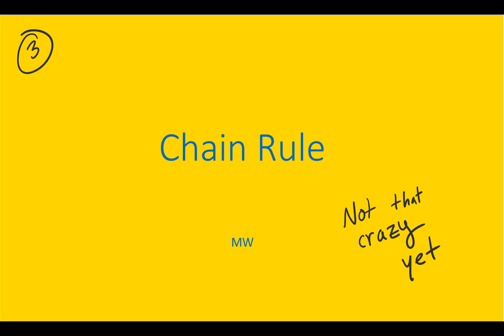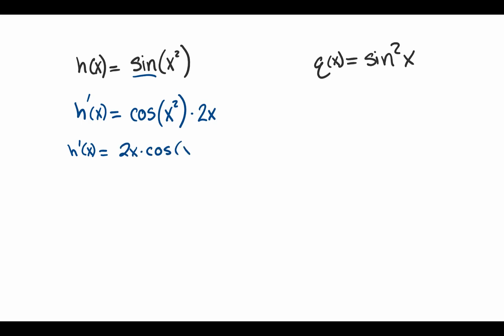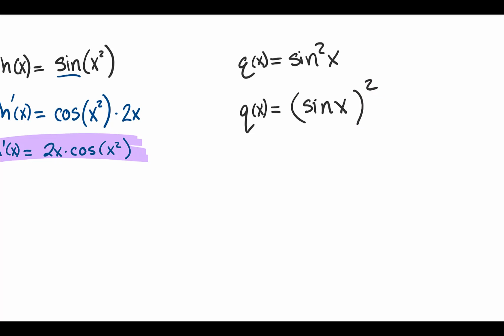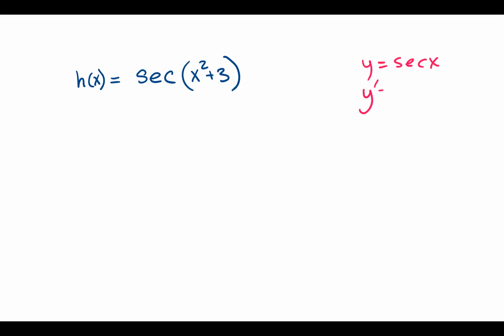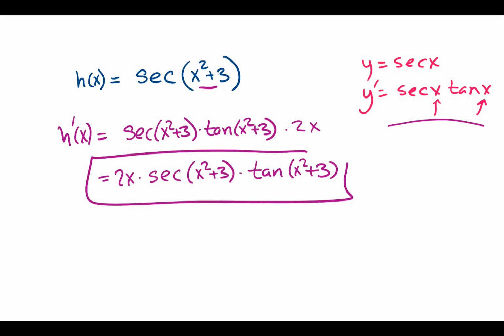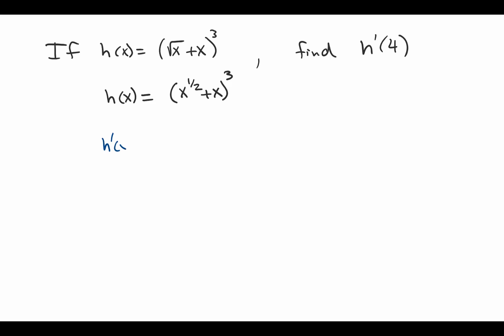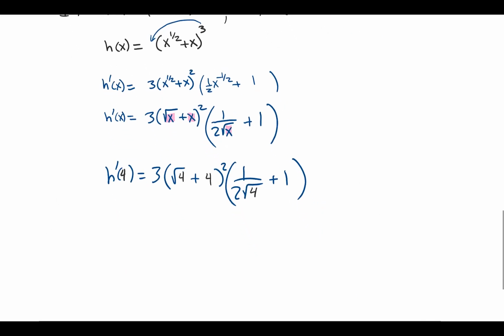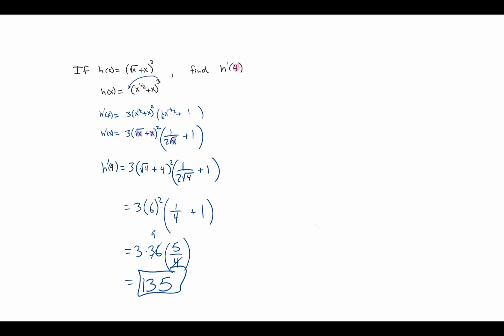3.7.3 Not Crazy Yet